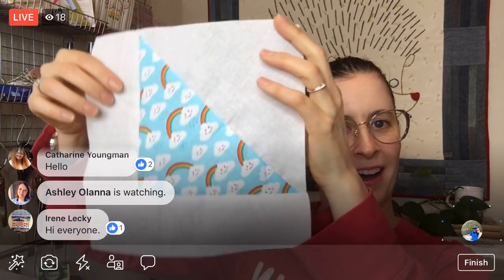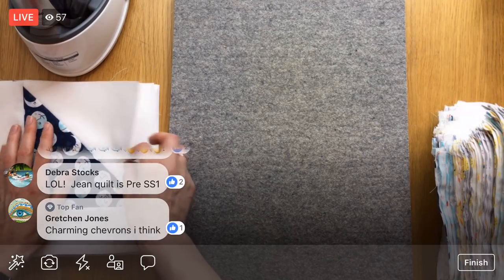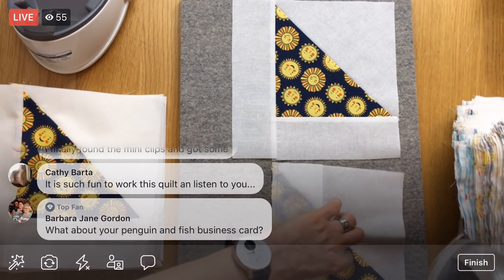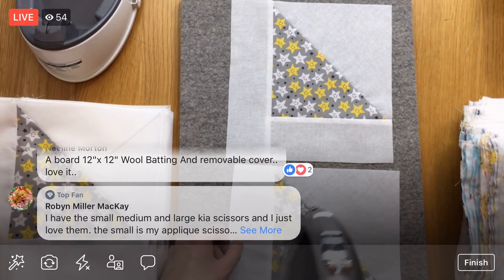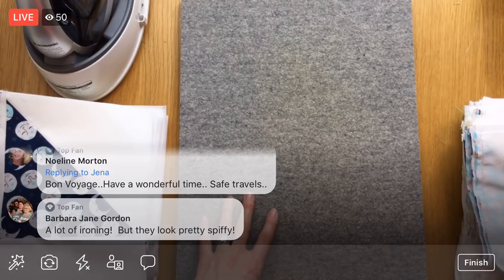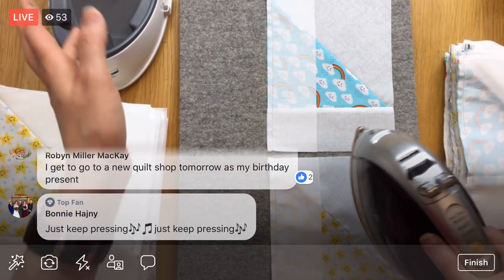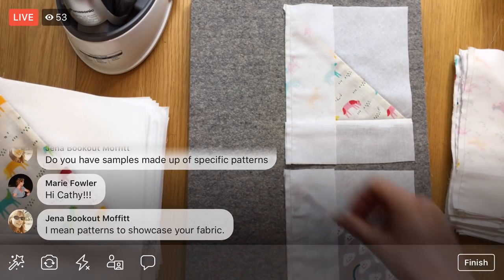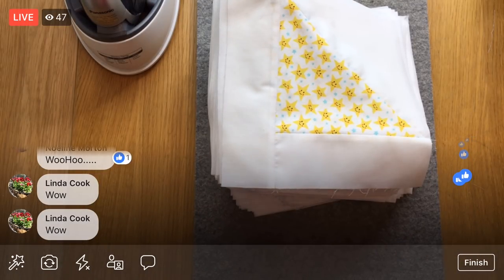Triangle Tango quilt for Finish it Friday - vid 15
Pressing my blocks for the Triangle Tango Quilt by Missouri Star Quilt Co. Live sewing with Alyssa.

Products in this episode:

Fabrics: Daydreamer by Andie Hanna for Robert Kaufman, and Best Friends Forever by Stacey lest Hsu for Moda
Clearly Perfect Slotted Trimmers
My new watch from Withings. I got the Steel HR